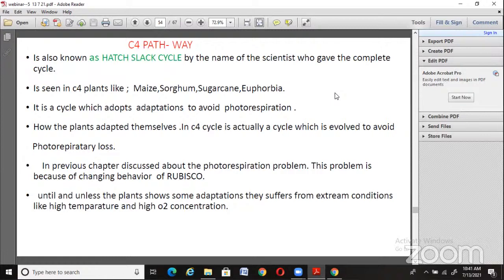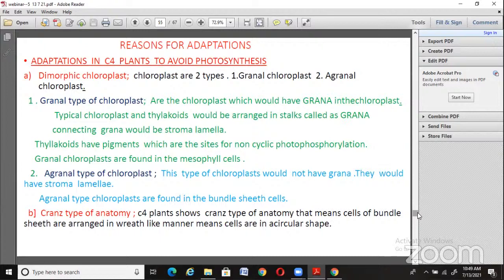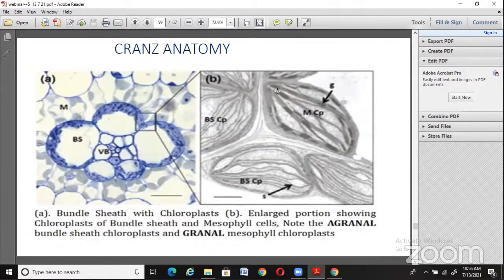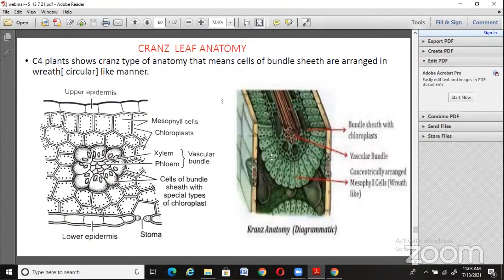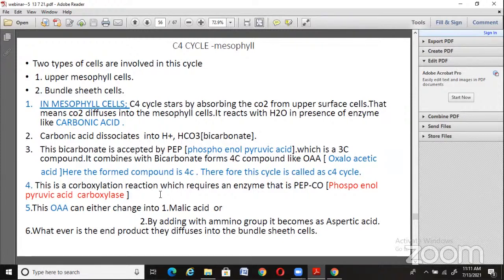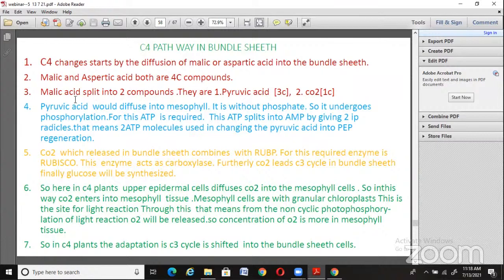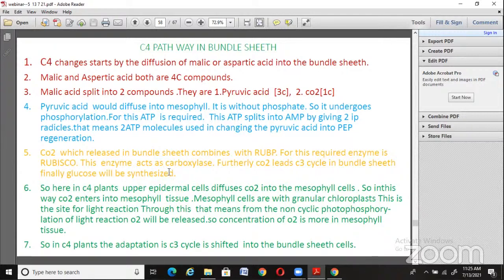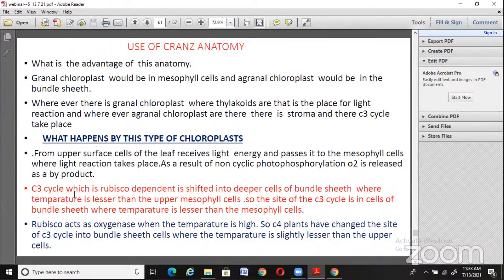Photosynthesis in Higher Plants,By G. Rama, JL, TSRJC, Sarvail.